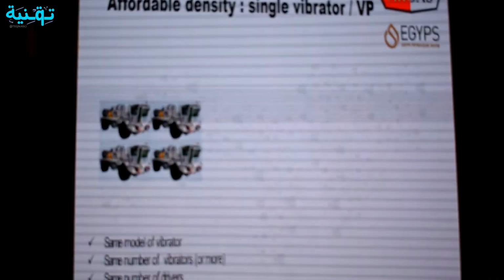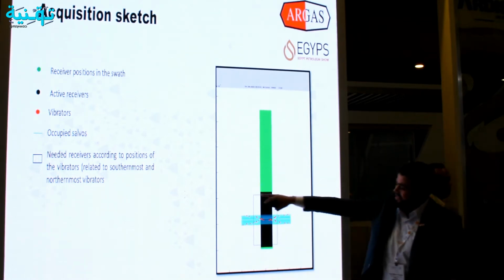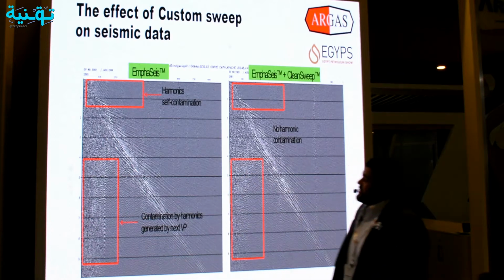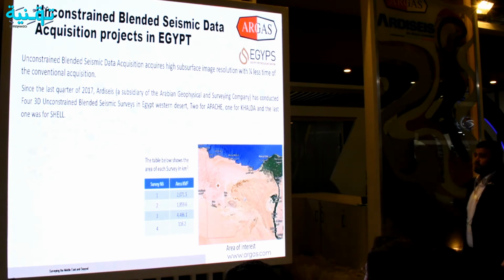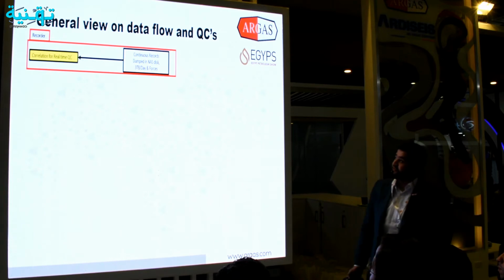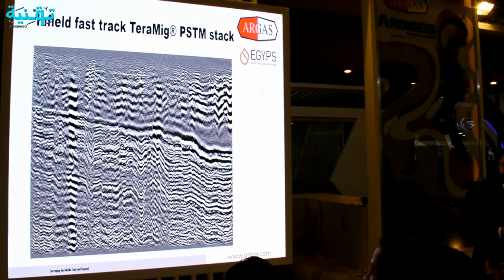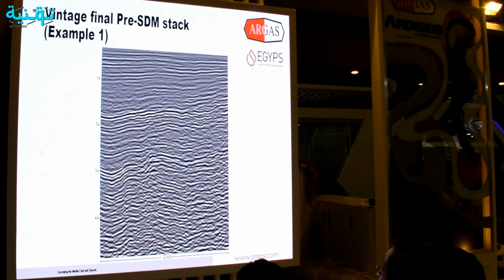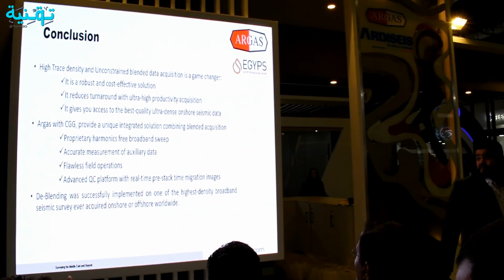Seismic Data Acquisition | احدث طرق إستكشاف البترول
محاضرة من جناح Argas من معرض EGYPS نتعرف فيها علي احدث تقنيات استكشاف طبقات الارض للكشف عن البترول والغاز عن طريق موجات اهتزازية وتسمي الطريقة السيزميه Seismic Data Acquisition.